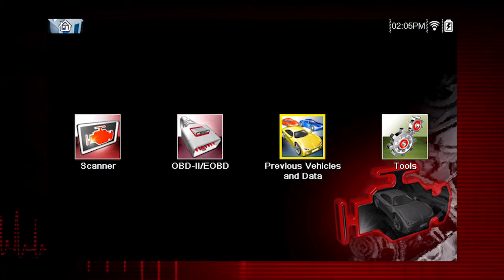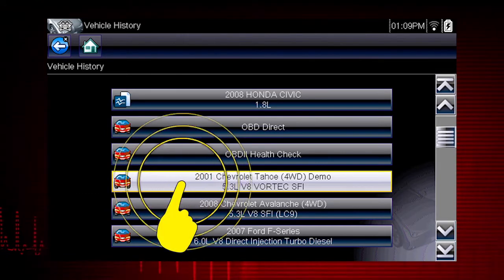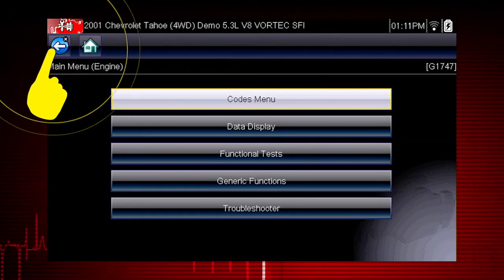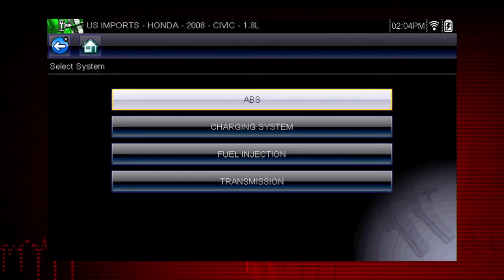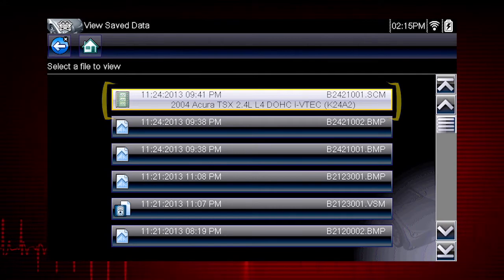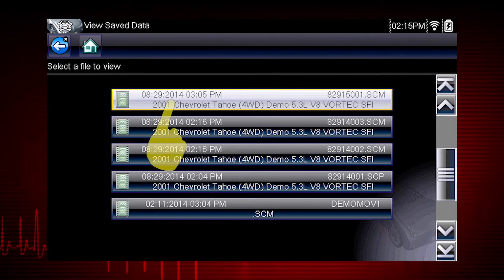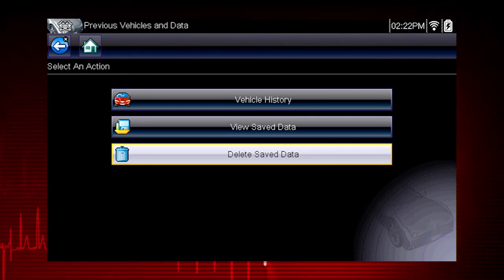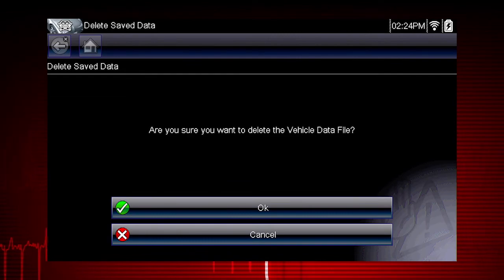Previous Vehicles & Saved Data: SOLUS Edge™ (Pt. 9/9) | Snap-on Training Solutions®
Snap-on Training Solutions helps you get the most out of your SOLUS Edge diagnostic tool. This module covers the use of the previous vehicle ID list and the saved data function.